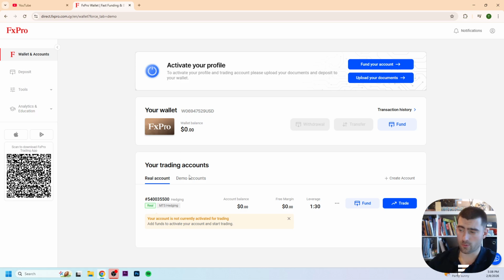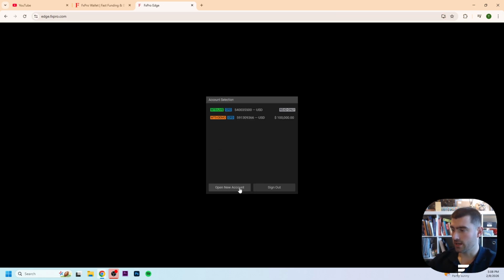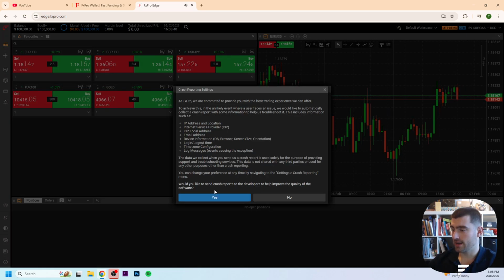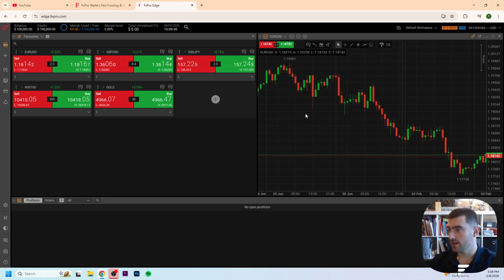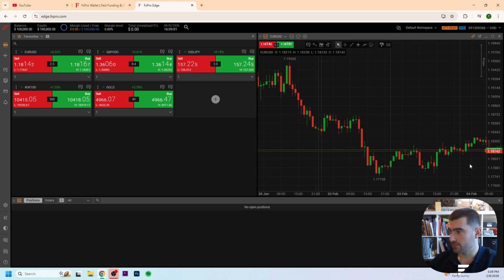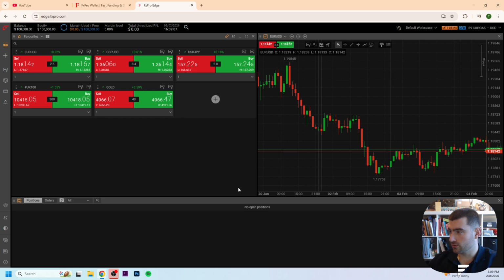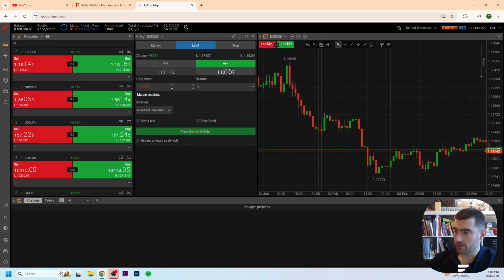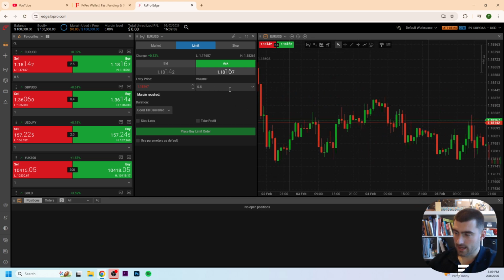How to TRADE on FxPro (Easy Guide 2026)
How to TRADE on FxPro (Easy Guide 2026) in this video you’ll learn exactly how to trade on FxPro from start to finish using the FxPro trading platform. This high SEO FxPro trading tutorial explains how to open trades, place buy and sell orders, manage positions, and trade forex and CFDs safely and efficiently. Perfect for beginners and active traders who want to trade on FxPro with confidence.